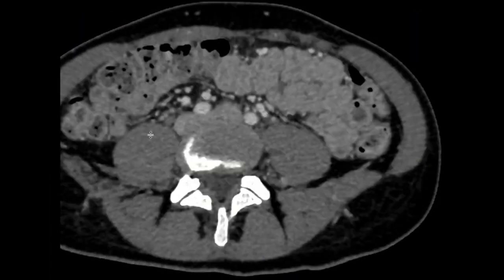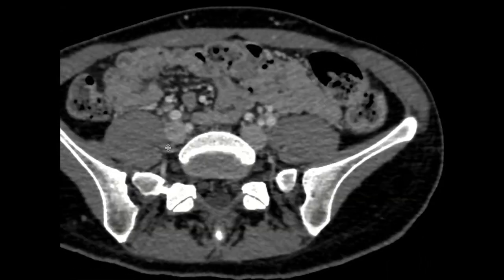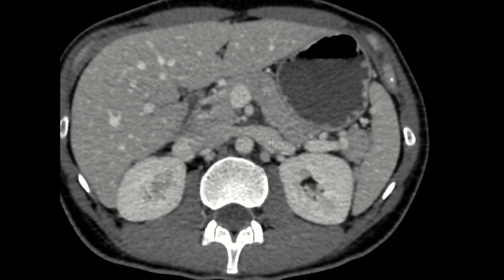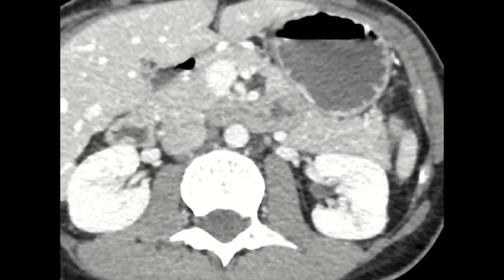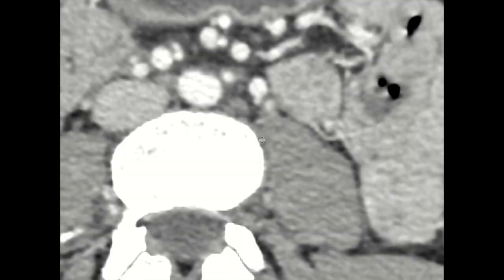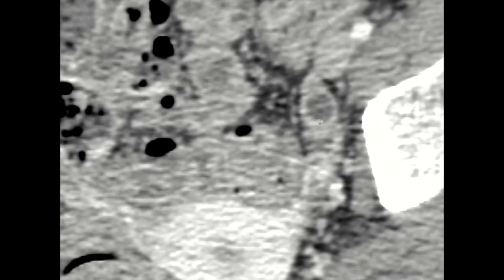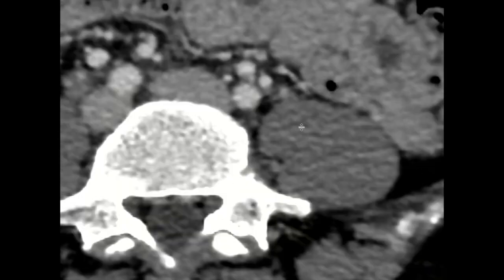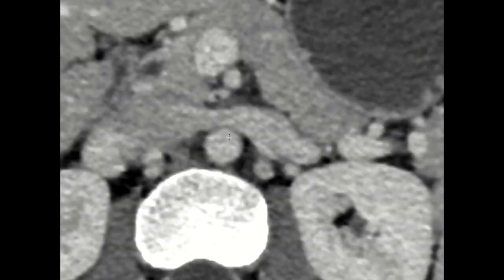Finding the left ovary on CT